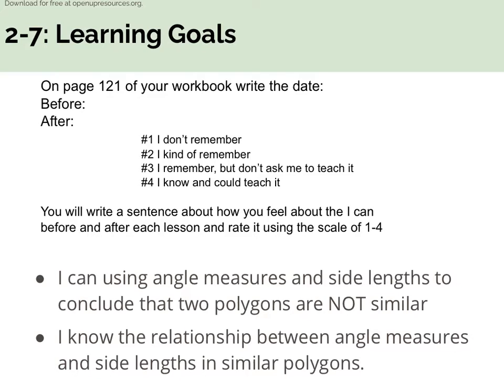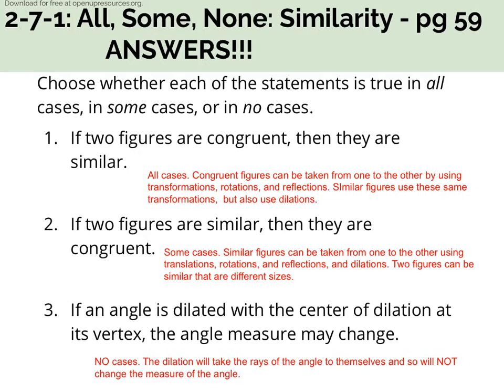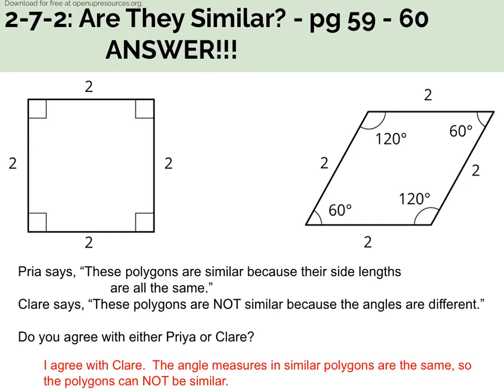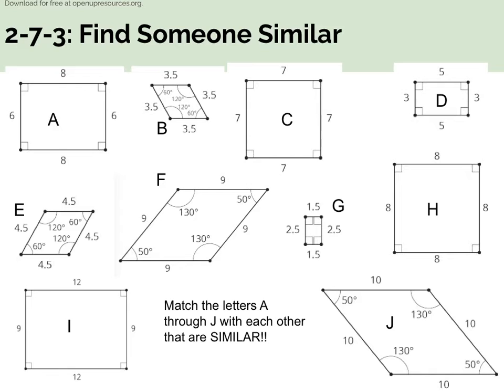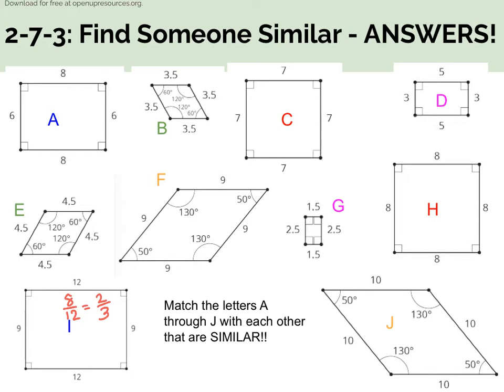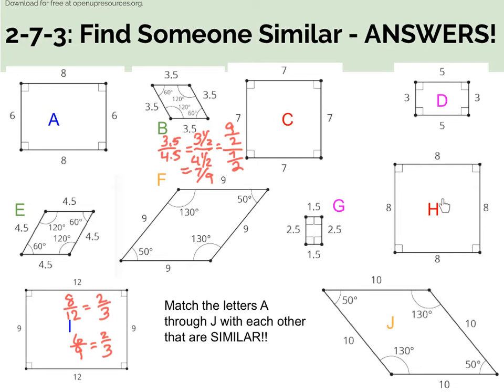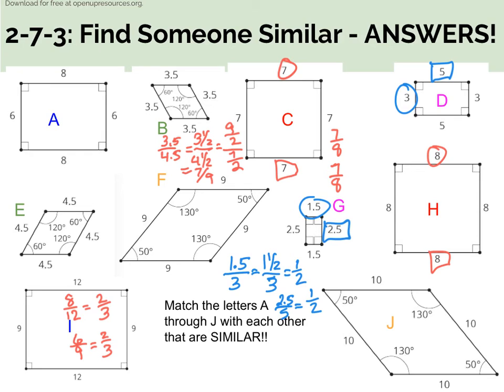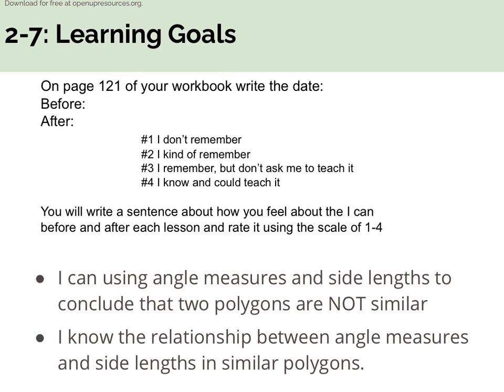Unit 2 Lesson 7